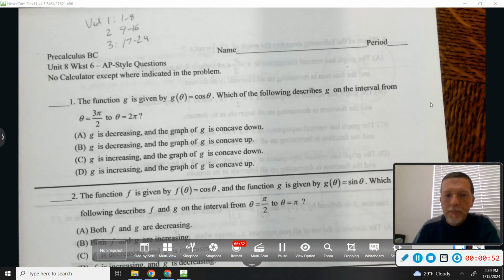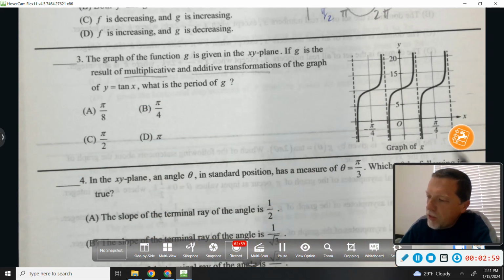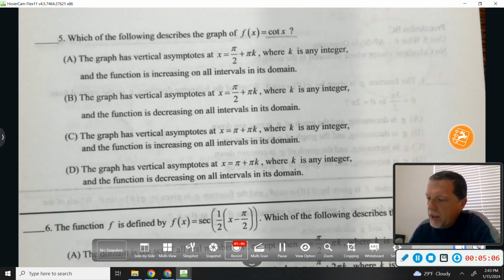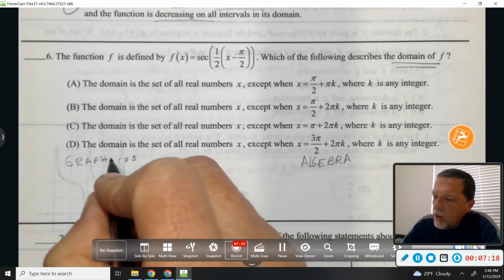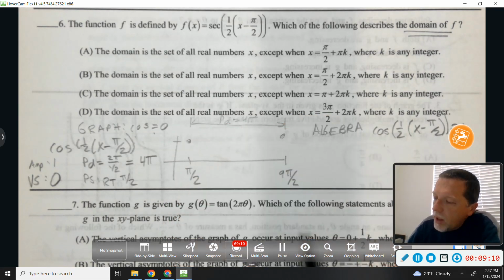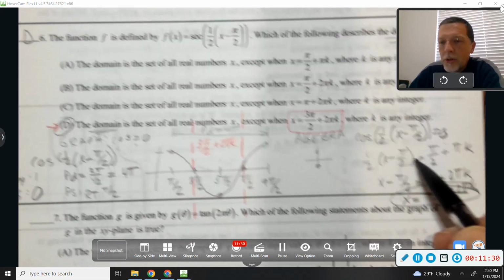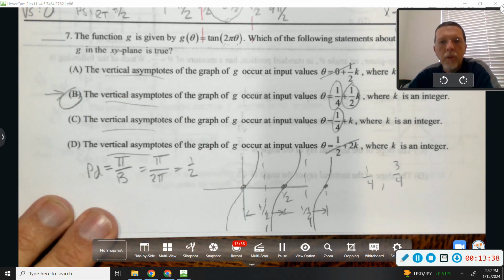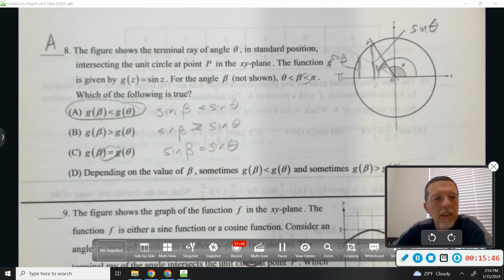PreCalReviewWS Answers 1-8